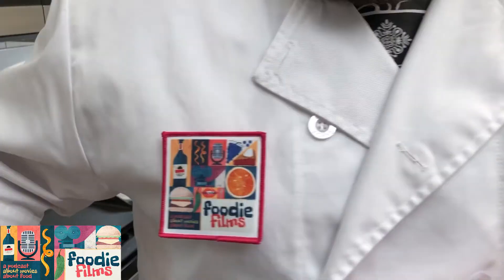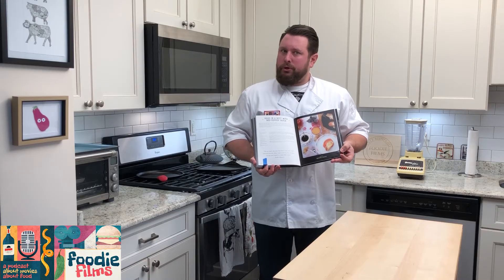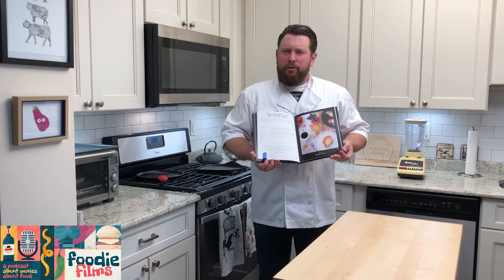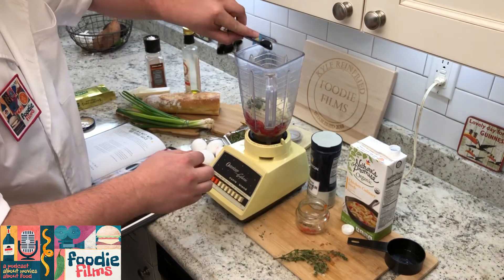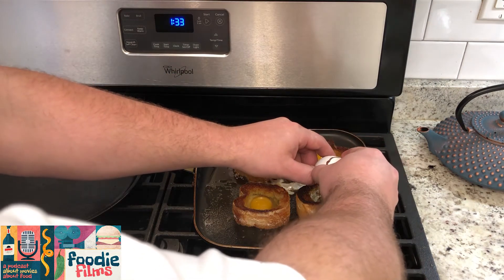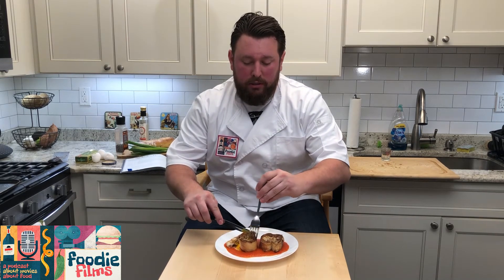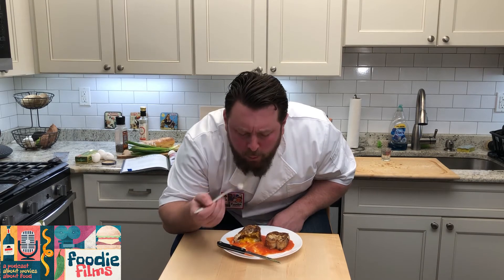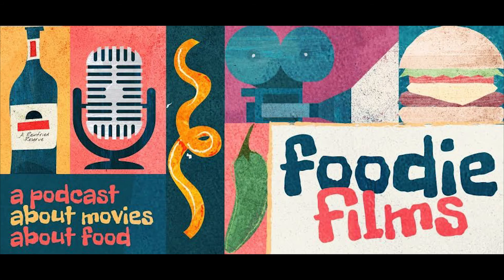Eat What You Watch- Eggs In A Nest, With Red Pepper Sauce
On this latest Video Episode, Kyle does his first cooking class! Is the Chef de Cinema Cuisine the teacher or the student? Either way he'll take a recipe from the cookbook  "Eat What You Watch" and cook the classic breakfast of eggs in a nest with red pepper sauce, from the 1987 film, Moonstruck!